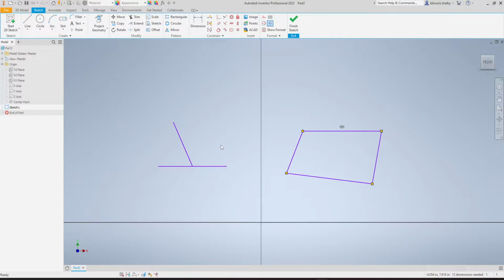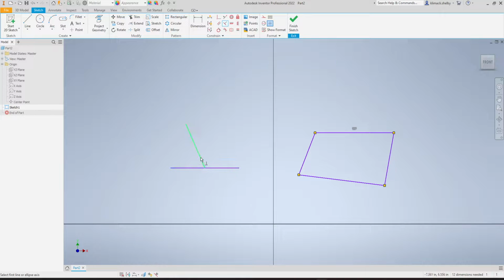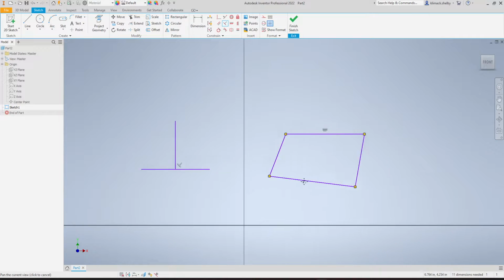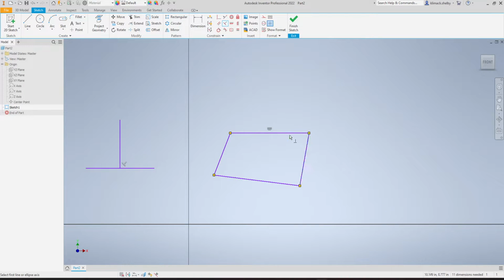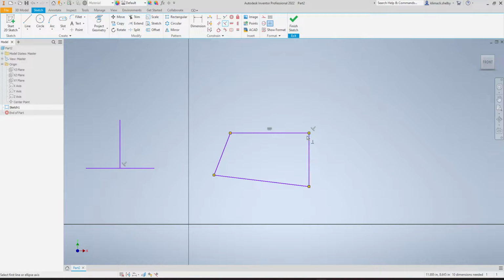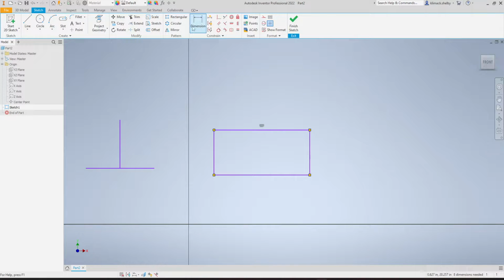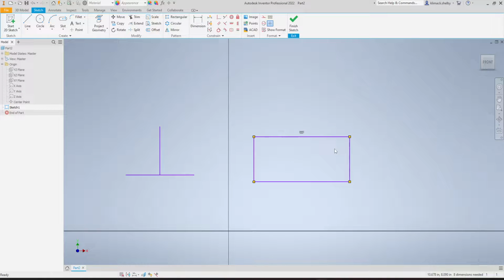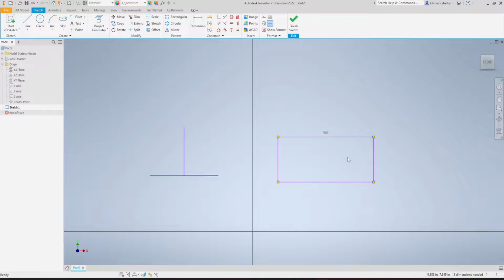The Perpendicular Constraint | Design Drafting with S.Henderson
In this video I show you how to use the Perpendicular Constraint in Autodesk Inventor. This constraint is used to make two line segments perpendicular to one another.